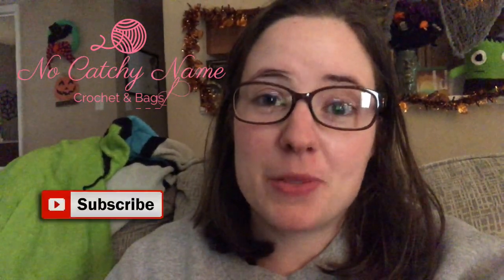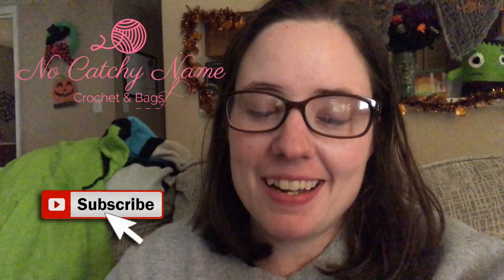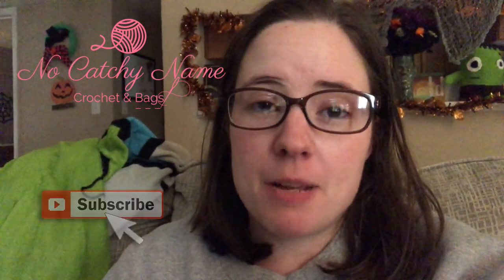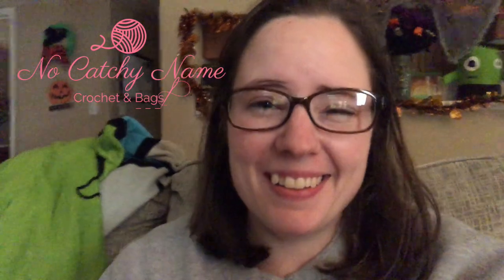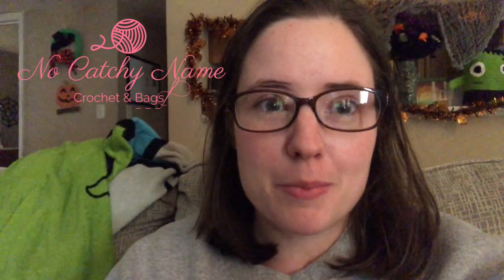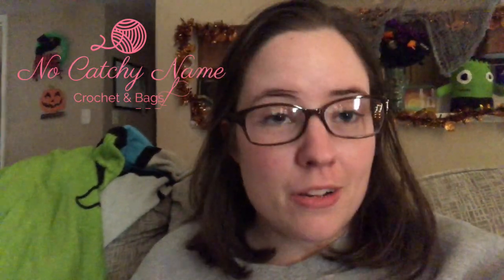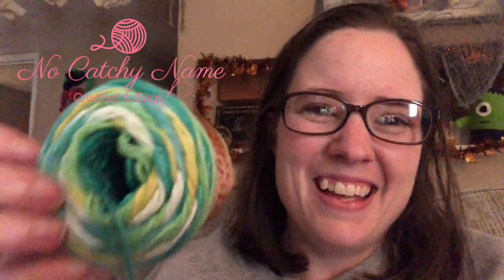Whatcha Working On Wednesday | WIP Wednesday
Happy Mail
Ella Roberts